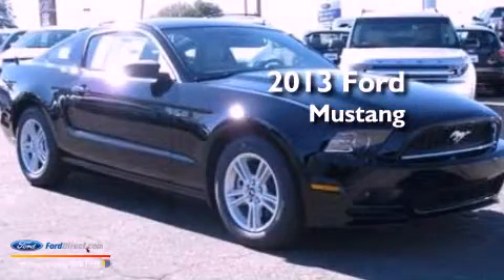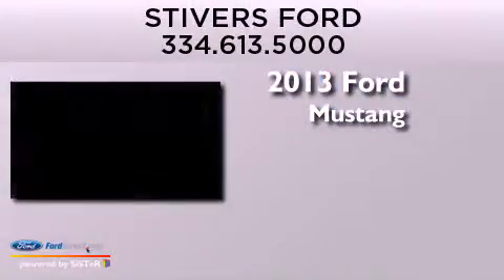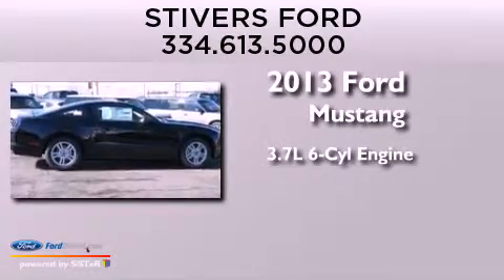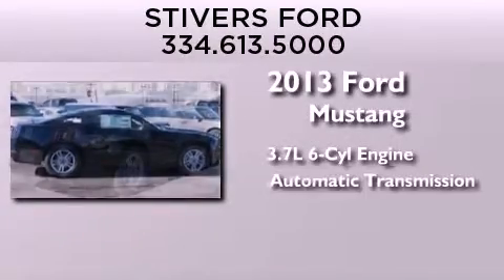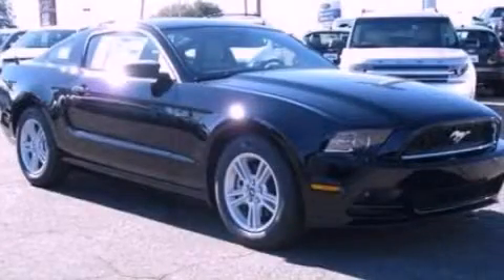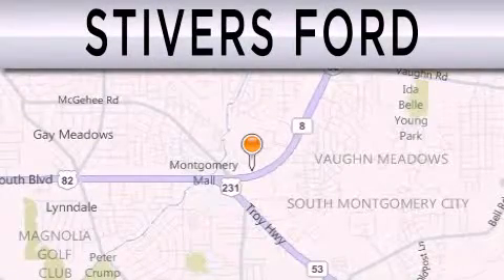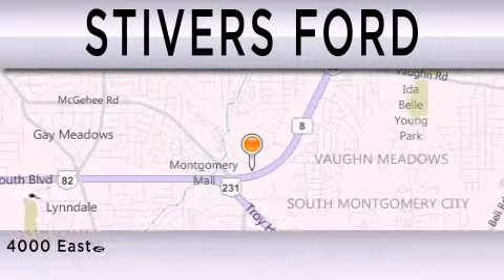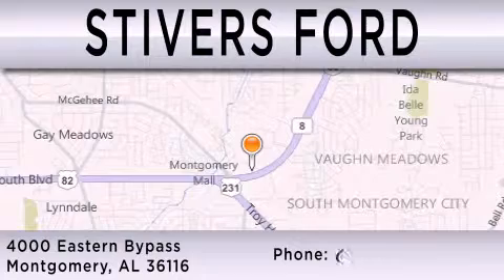2013 FORD MUSTANG Montgomery AL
Year : 2013
 Make : FORD
 Model : MUSTANG
 Engine : 3.7L V6 24V MPFI DOHC
 Trans . : AUTOMATIC
 Exterior : BLACK
 Miles : 10
 Interior : MEDIUM STONE
 Stock : DM80956